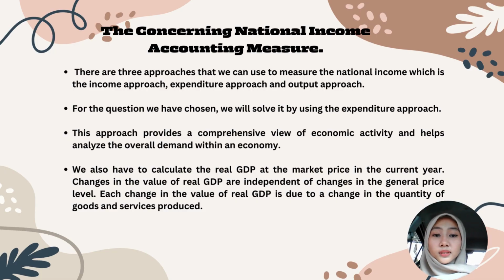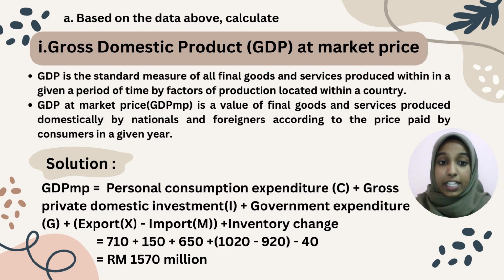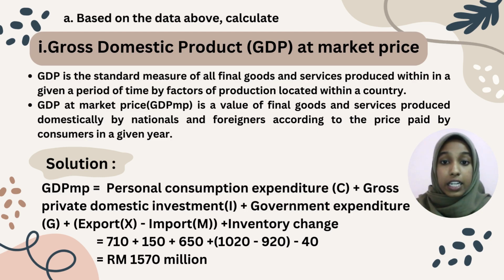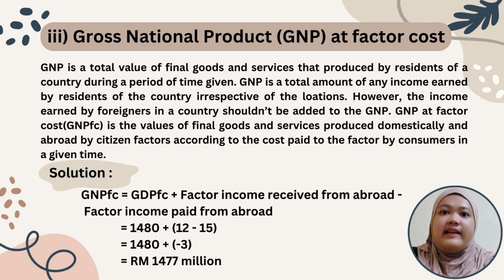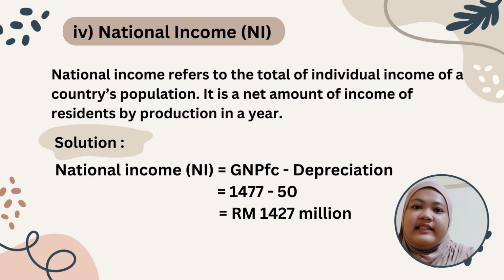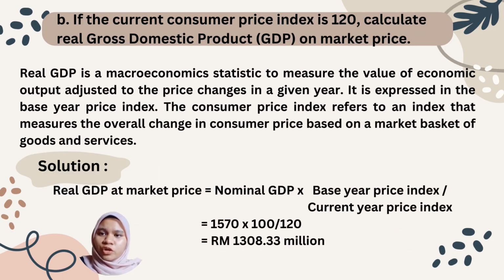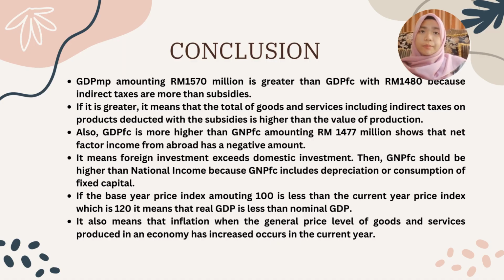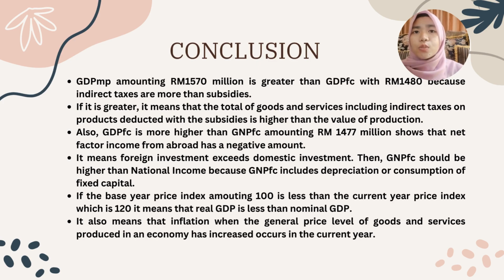Concerning National Income Accounting Measures ( Semester 1 session 2023/2024 )